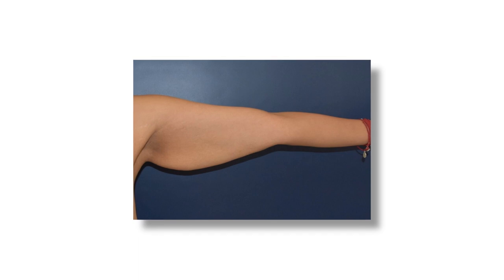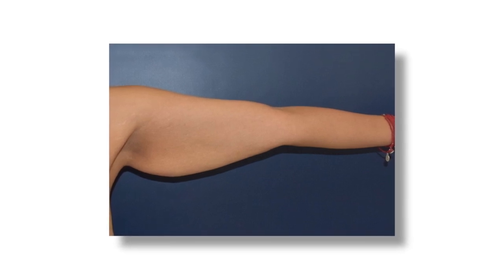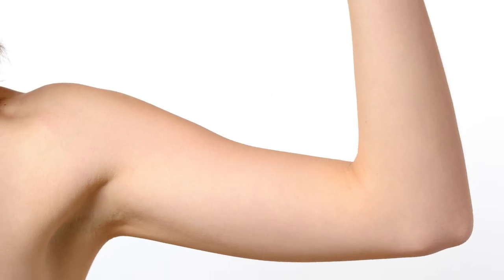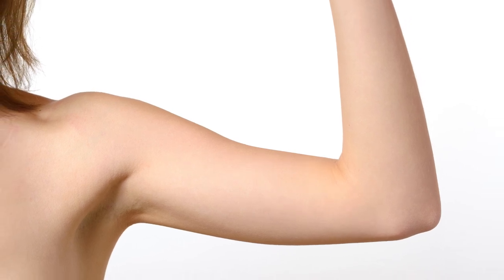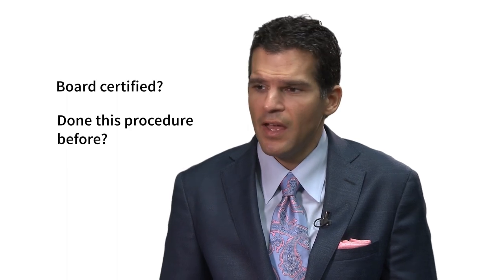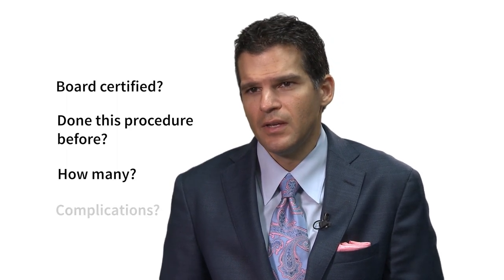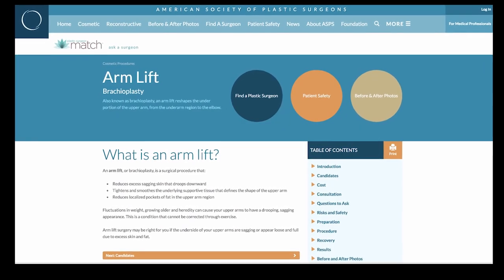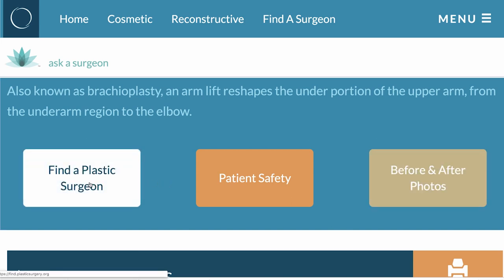PS Snippets: Arm Lift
Also known as brachioplasty, an arm lift reshapes the under portion of the upper arm, from the underarm region to the elbow.